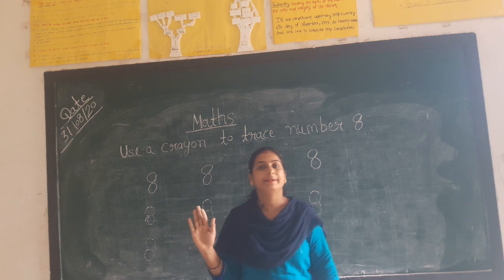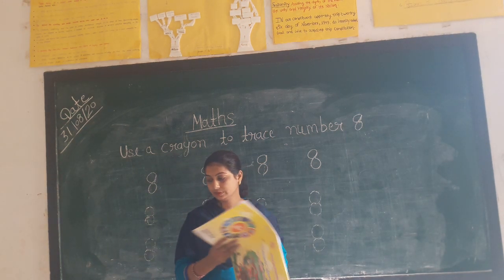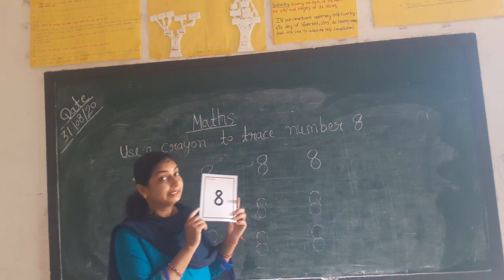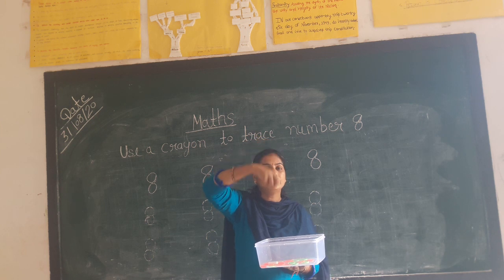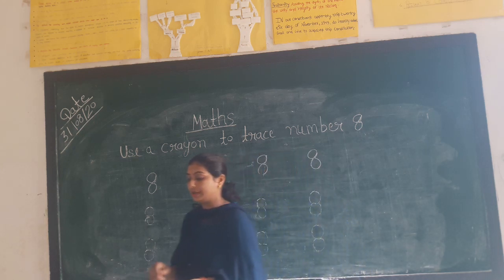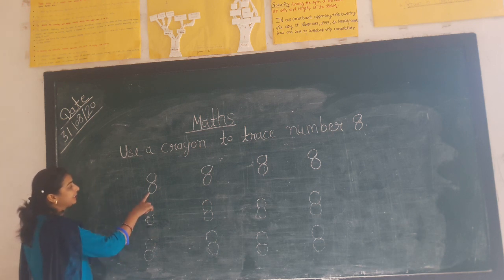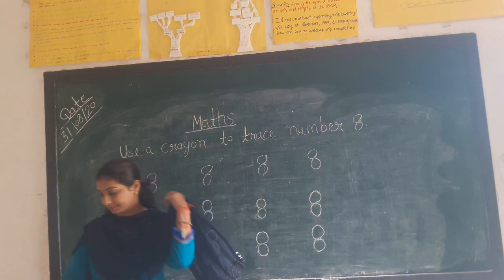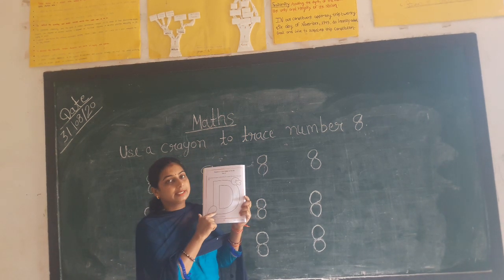Class nursery maths trace number "8"